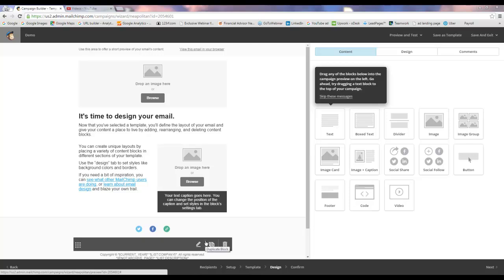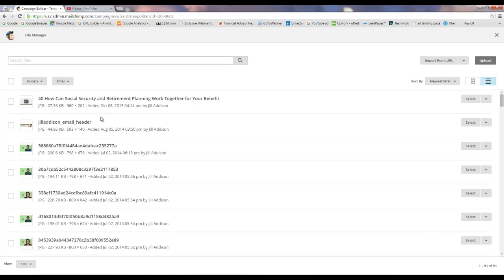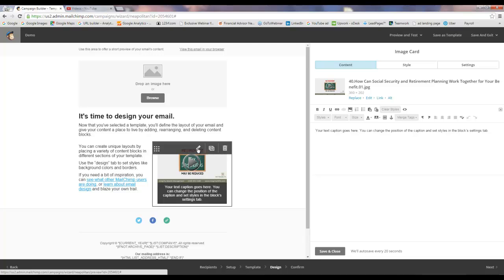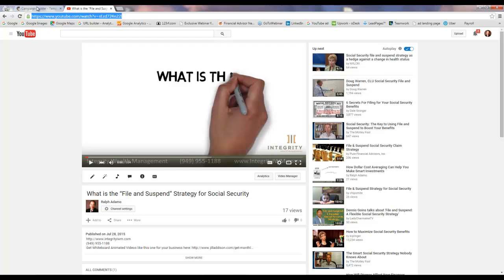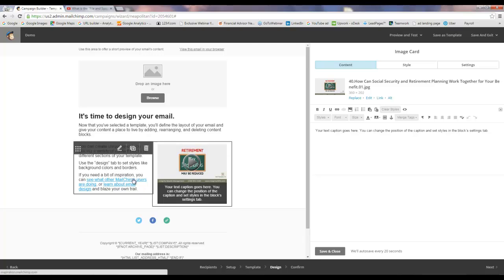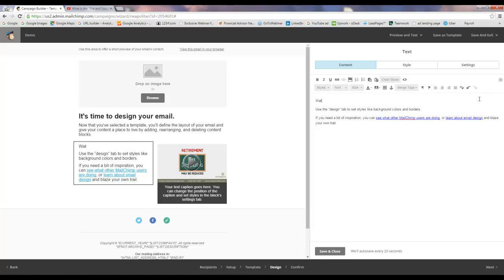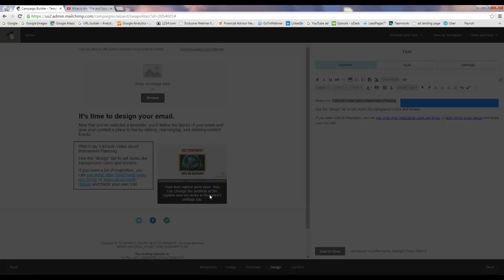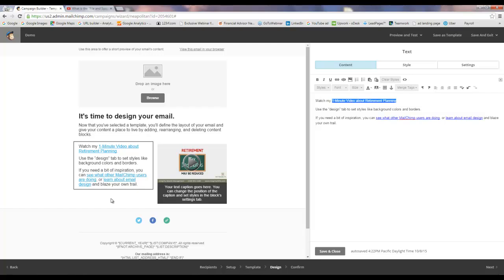How to Use a Thumbnail Image of a Video in Your Email Newsletter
Watch this quick 3-minute tutorial about how to incorporate thumbnail images from your videos into your email newsletter.